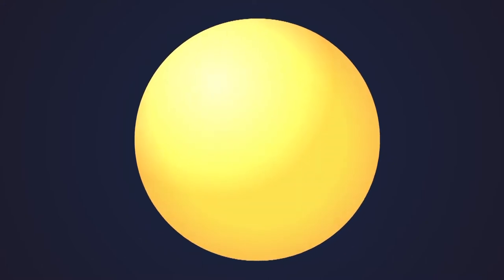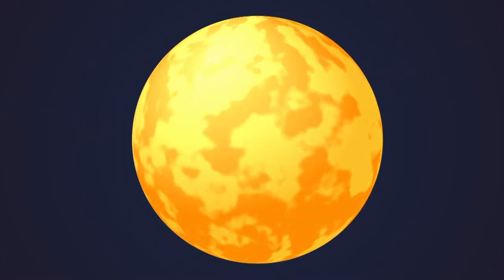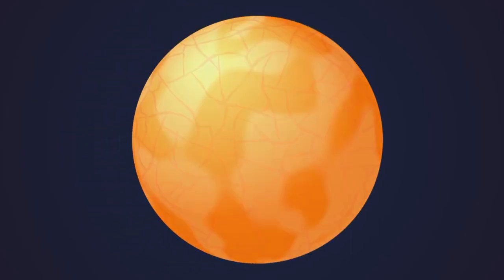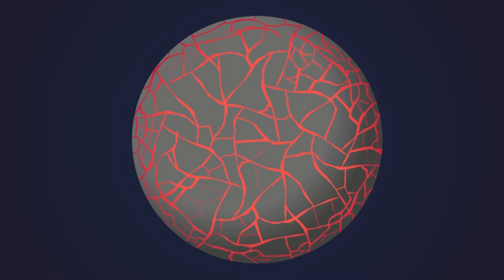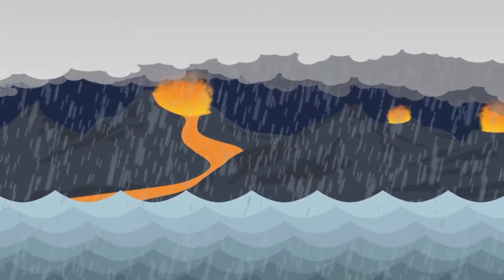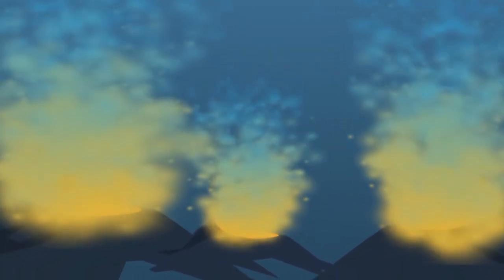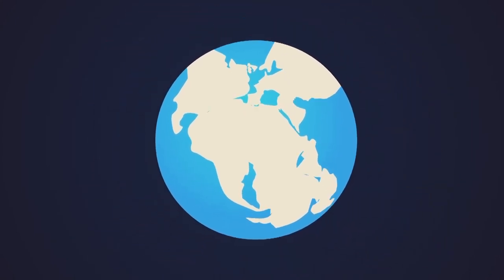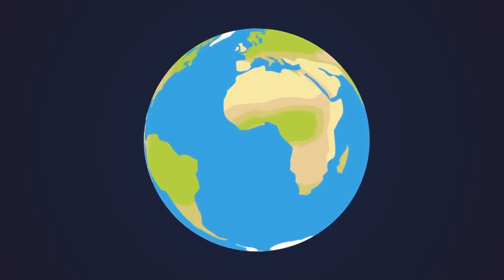🌎 How Planet Earth was Formed ♁ | Down to Earth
A gigantic cloud of cosmic dust and gas, over 4.5 billion years ago - Earth in its infancy. How did it form a sphere? Where did all the water come from? How did continents emerge? This is the story of the origins of Earth, and how it came to be like we know it today.

Be amazed with Down to Earth and other fascinating programmes on the Da Vinci Kids TV channel. Tune in with your local TV provider

Far from being the mother figure, Earth is a vehement force of nature. A comprehensive series of animated shorts, this is the story of Earth - its origins, inner drama, shifts and quakes, violent eruptions but also its role as a guide and a shield in our hour of need.